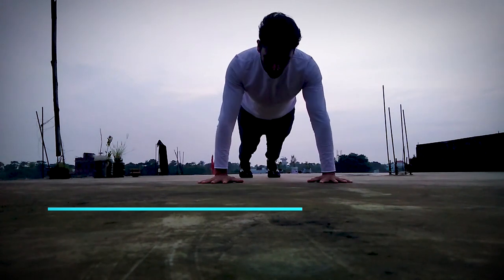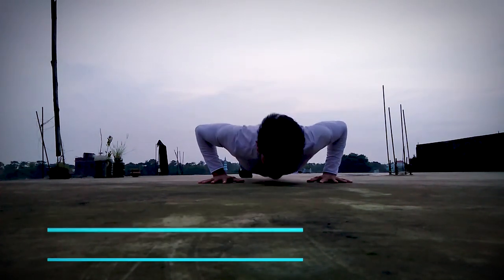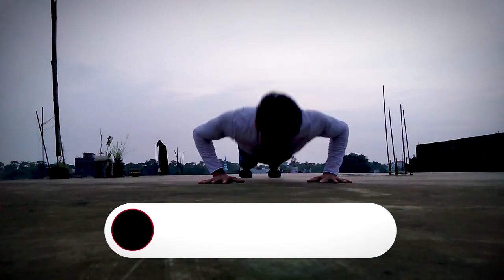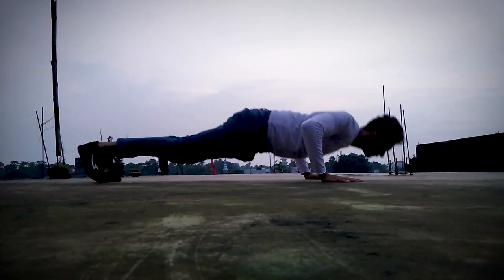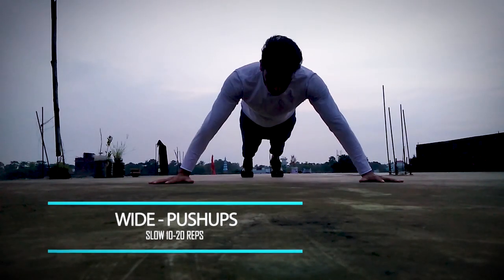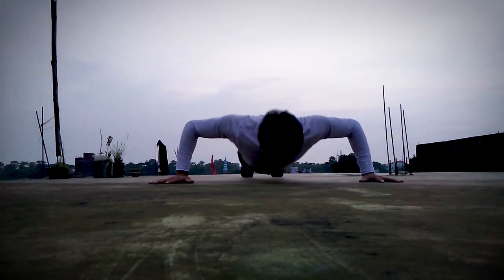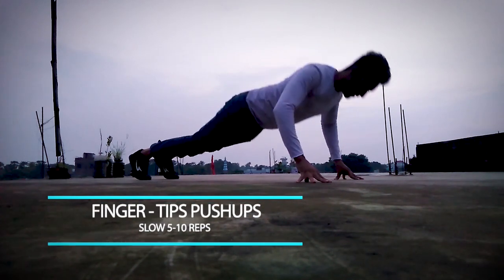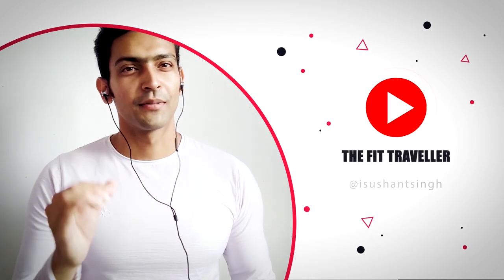Big Chest Secret Tips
PUSH UPS FOR BEGINNERS | Best Tips to Perfect YOUR PUSH-UP!

The best video on How to Do Pushups for Beginners . Complete step by step guide to do more pushups.

Push ups are one of the most effective exercises for the chest workout. Whether its chest workout at home or how to get a bigger chest, push ups have a huge role to play to build a bigger chest. A proper pushup or a perfect pushup needs a lot of patience and dedication and discipline. Here I have explained in a very simple way a perfect step by step guide on how to perform pushups correctly for best chest workout and how to perform more pusups for beginners. make sure not to go the ext next level unless you are comfortable in performing the previous push up level.